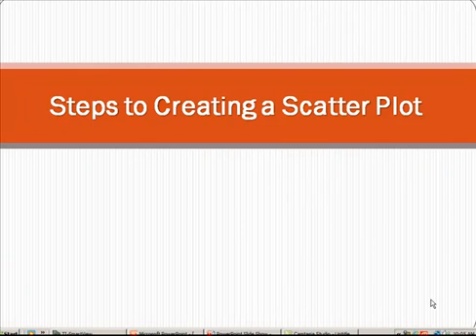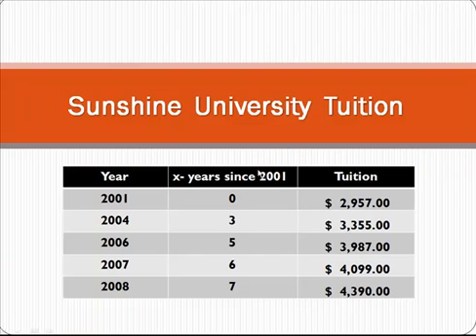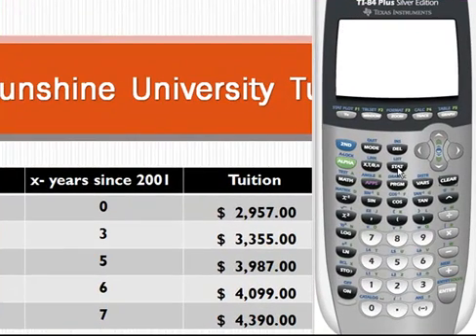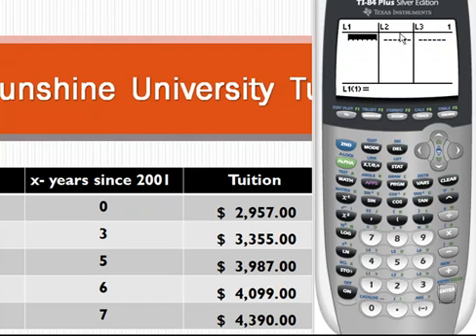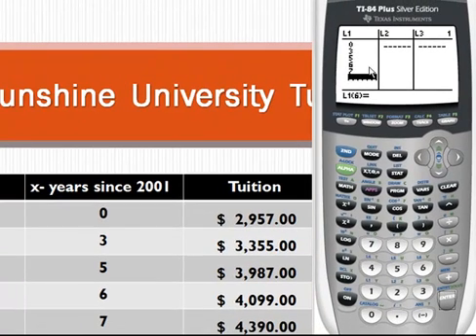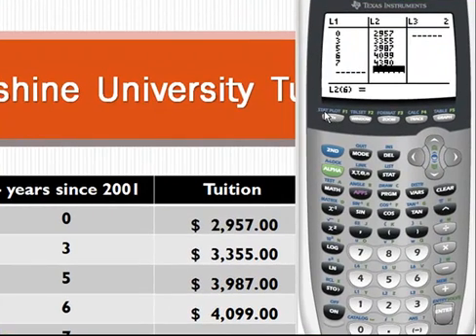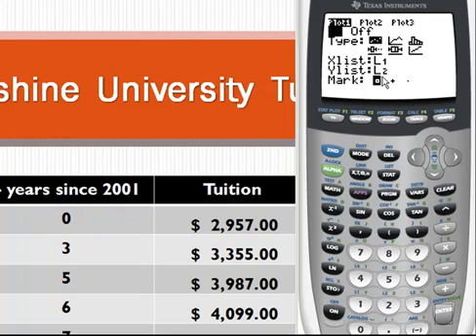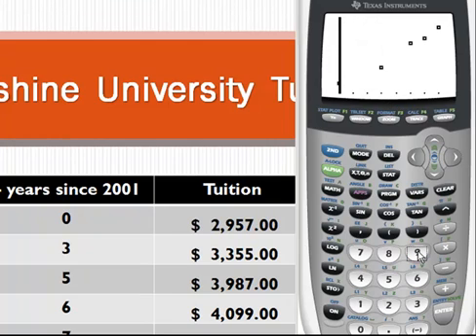How To Create A Scatter Plot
Learn to create a scatter plot with your Ti Graphing Calculator